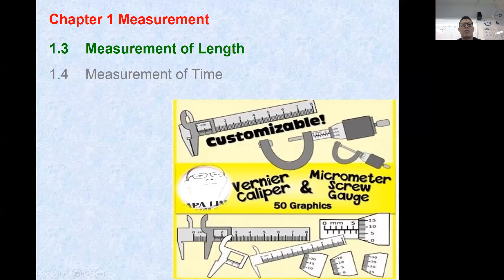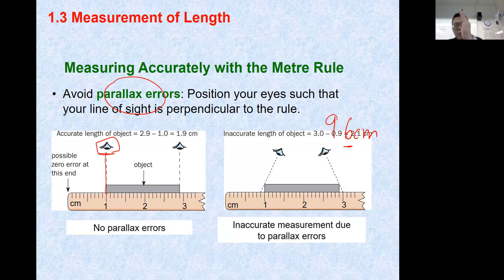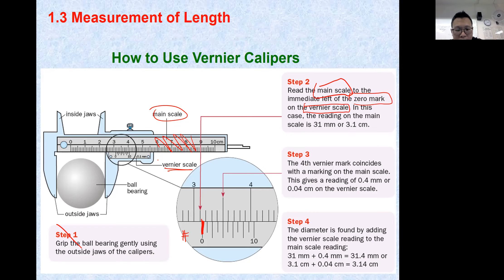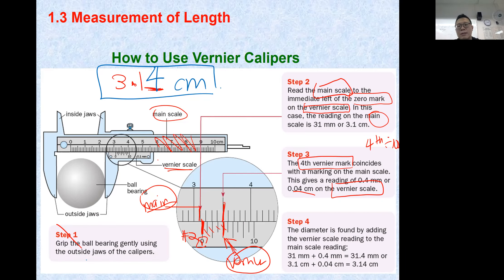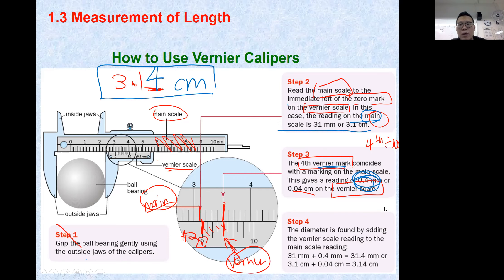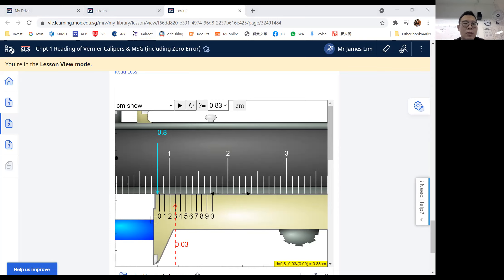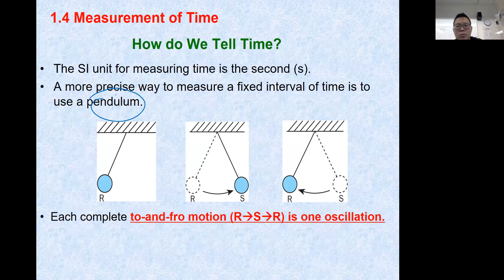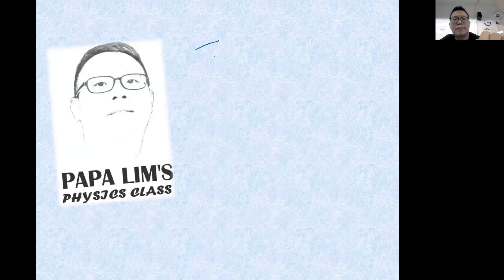Chpt 1.3 Measurement of Length & Time